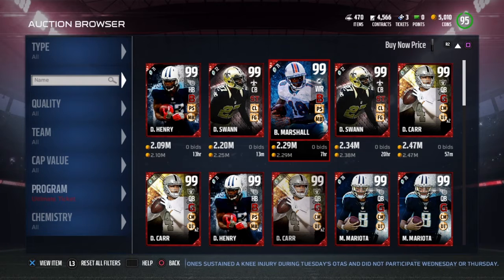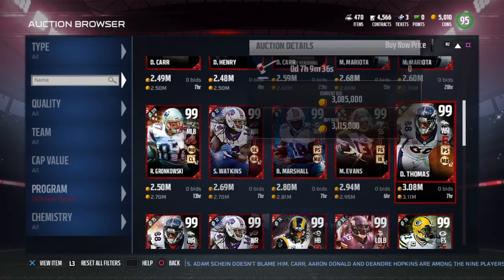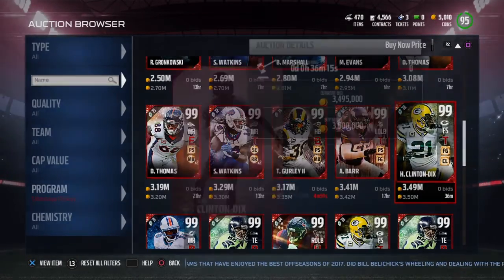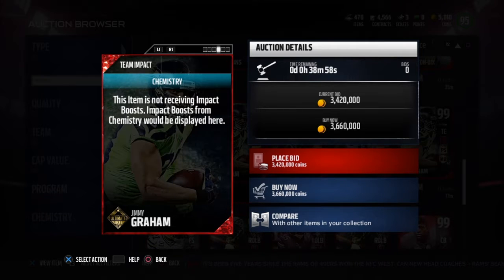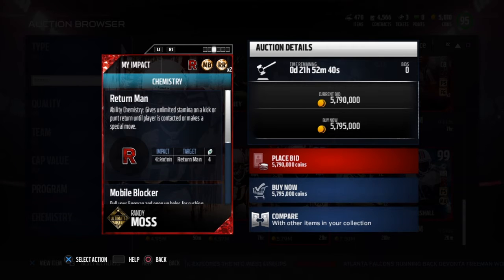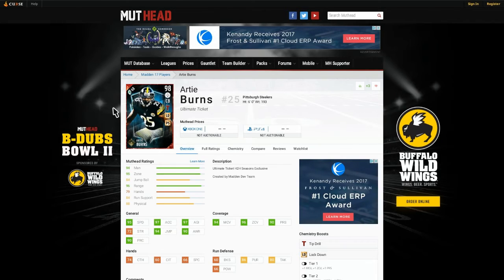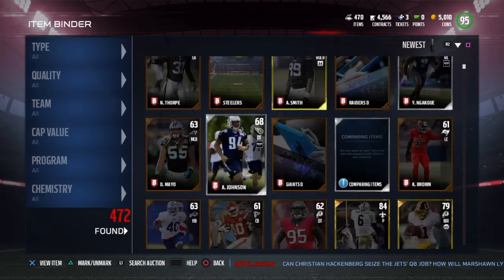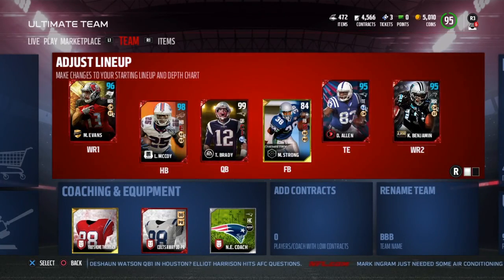OMG 99 ULTIMATE TICKETS!!!! 99 RANDY MOSS!!! 99 SPEED!!!!